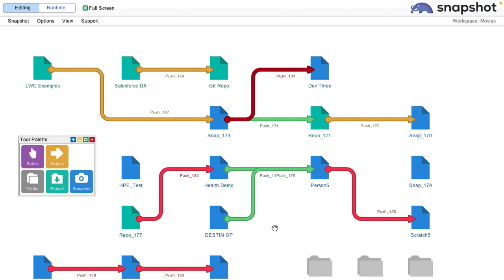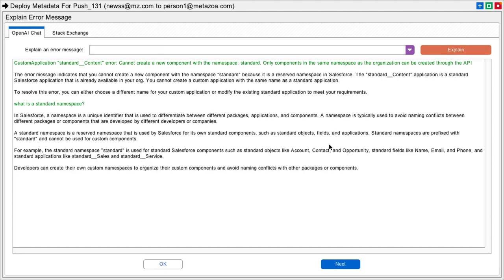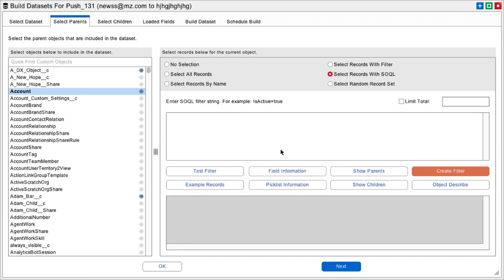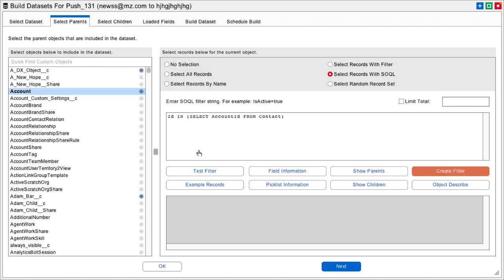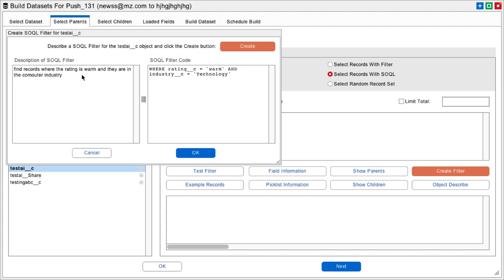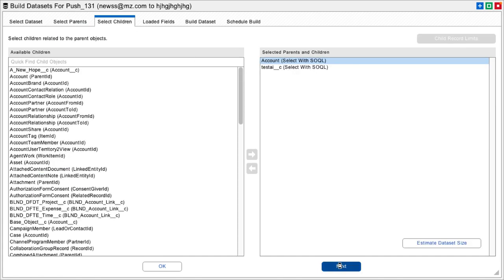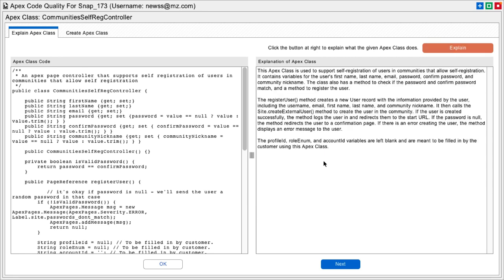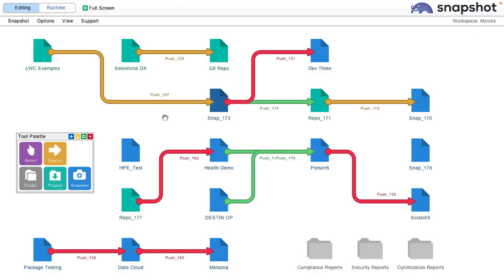snapshot intelligence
Artificial intelligence will be used in almost every aspect of our Snapshot product. This short video shows the use of AI to create SOQL filters, explain Metadata Deployment error messages, and to describe the functionality of Apex Classes.